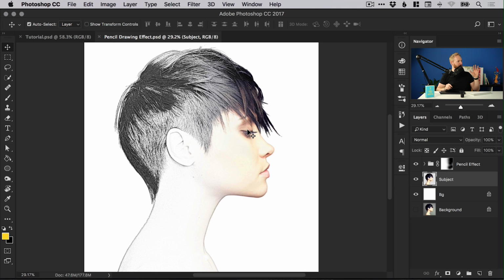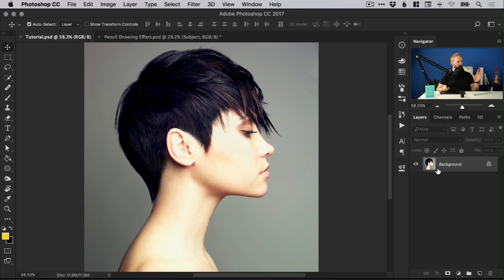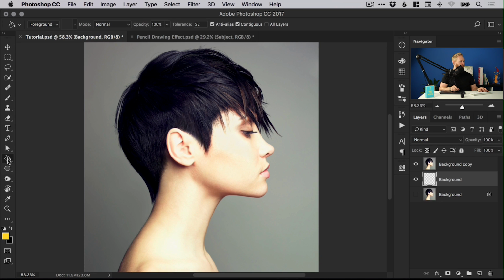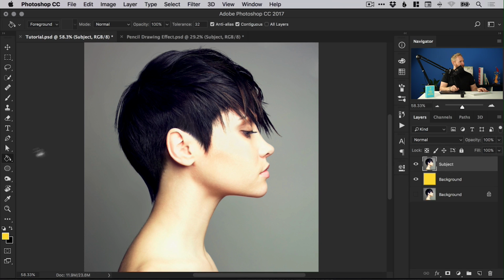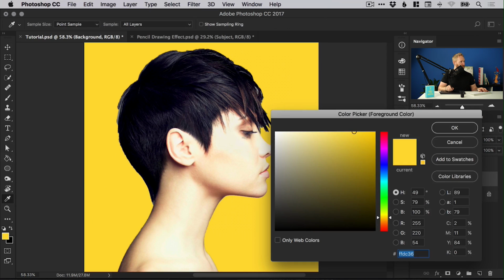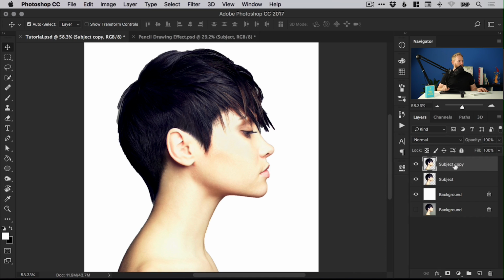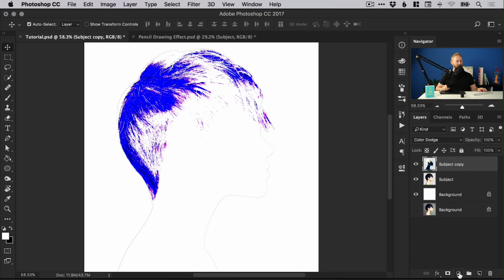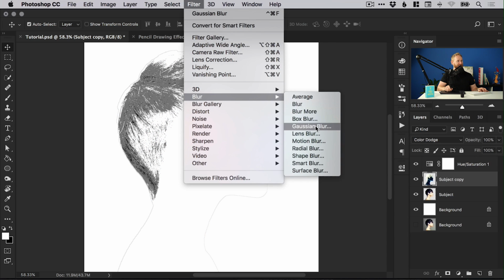AWESOME Pencil Drawing Effect Photoshop Tutorial